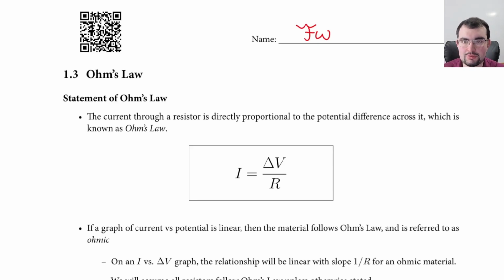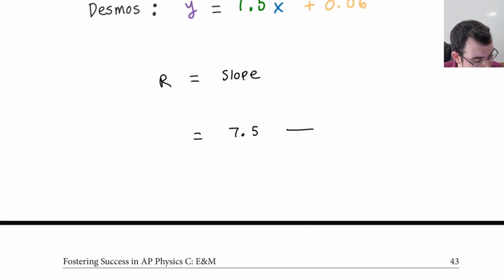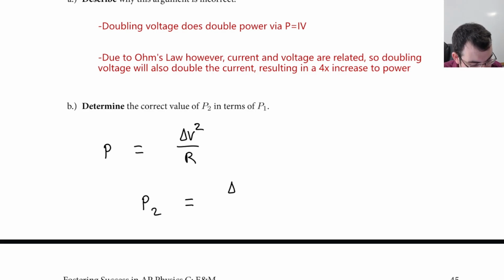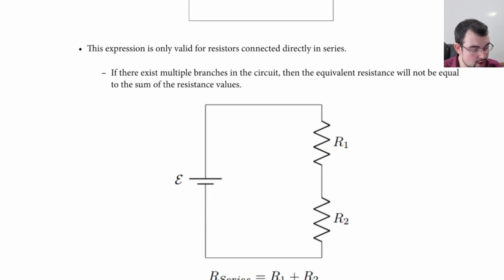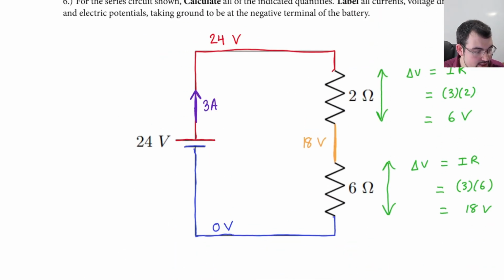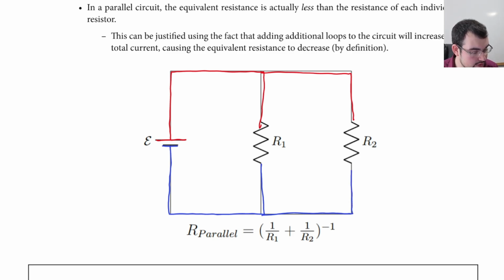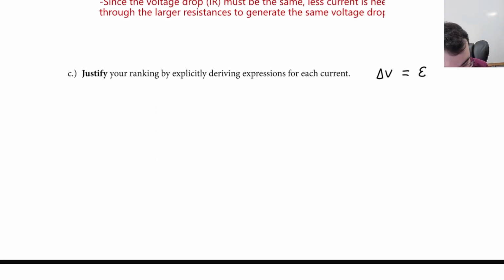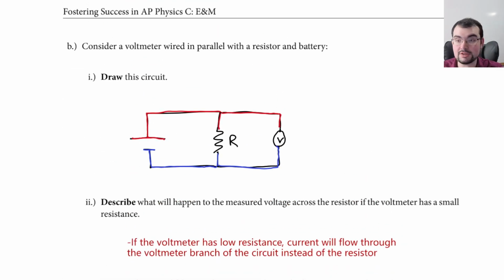(AP Physics C E&M) Section 1.3: Ohm's Law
Solved/Blank Handouts

0:00 Introduction
2:30 Sketching Resistance Curves
4:45 Solving for Resistance via Best Fit Line
11:30 Deriving the Electrical Power Formulas
14:30 Power Functional Dependence
17:00 Current and Resistivity QQT
25:45 Series Circuit Numeric Example
33:15 Series Circuit Symbolic Example
41:00 Parallel Circuit Numeric Example
46:30 Parallel Circuit Symbolic Example
52:45 Wiring Ammeters and Voltmeters